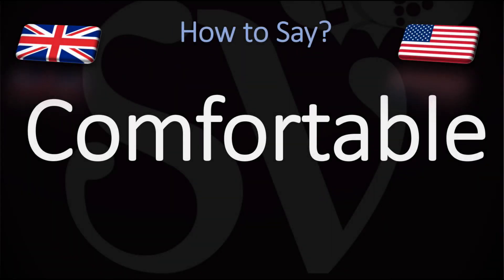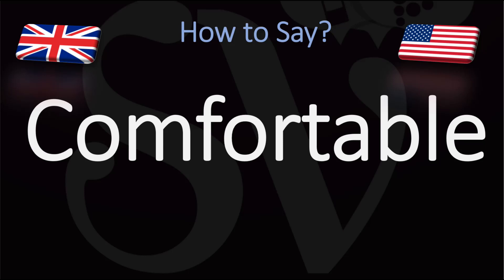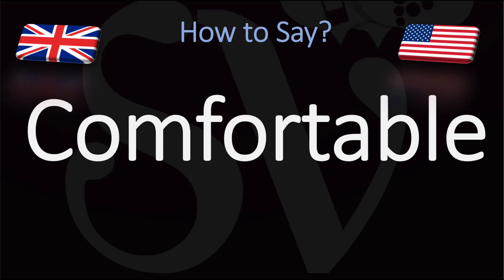How to Pronounce Comfortable? (CORRECTLY) English, American Pronunciation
How do you say comfortable? What is a Comfortable?

Word definition and English term vocabulary meaning. Definition and meaning of the term Comfortable sourced from Google

Video Content (transcription):
We are looking at how to pronounce this adjective that means something that provides physical ease and relaxation. How do you go about pronouncing this in English or American? The origin of comfortable is obviously the word comfort. You do want to pronounce the M. Do not say CONFORT. But rather COMFORT, with an M. Comfort - able. Comfortable. Comfortable. Comfortable. Comfortable.

Learn how to say wine words in English, French, Spanish, German, Italian, and many other languages with Julien and his pronunciation tutorials! In the world of words and the diversity of accents and local dialects, some words can be extremely hard to pronounce.